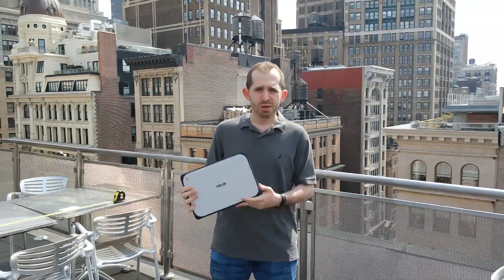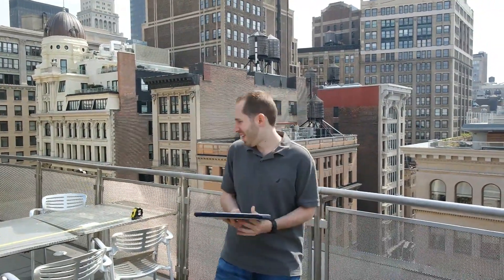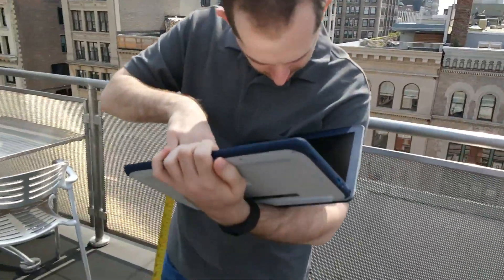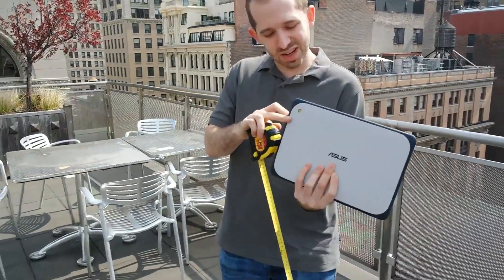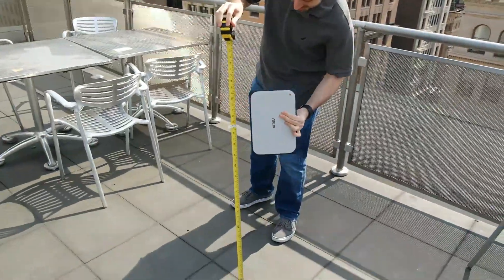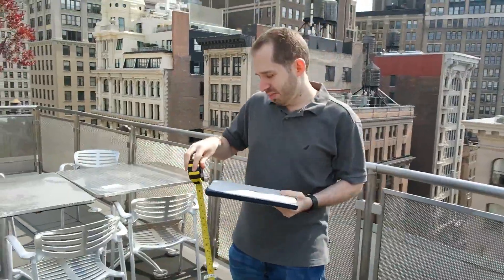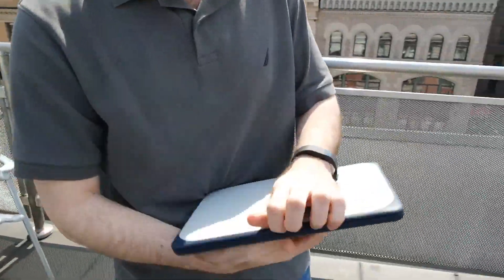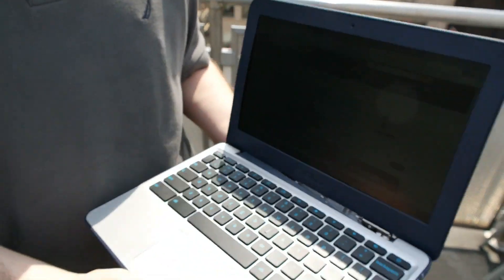Asus Chromebook C202 Drop Test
banggood ($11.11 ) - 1V A 4W

Aliexpress  - Asus%20Chromebook%20C0%20

Ebay ($29.99 ) - ASUS Chromebook C01PADS0

Amazon DE - Asus Chromebook C0

Amazon UK - Asus Chromebook C0

Amazon CA - Asus Chromebook C0